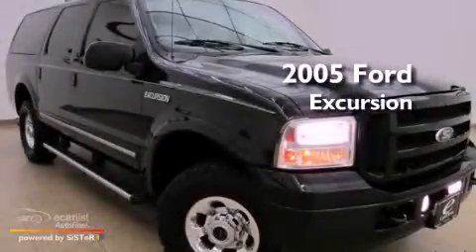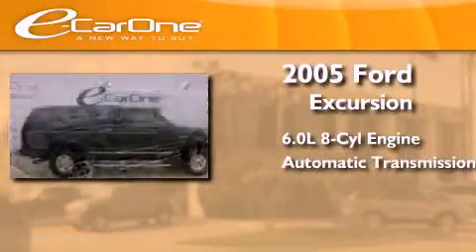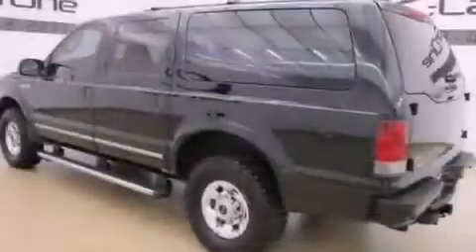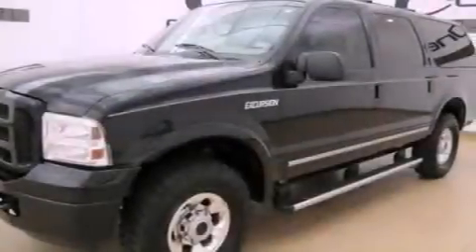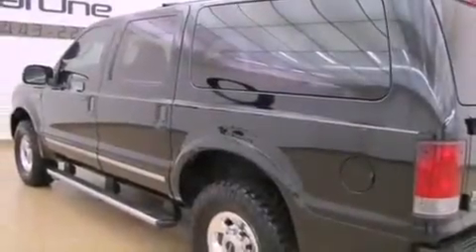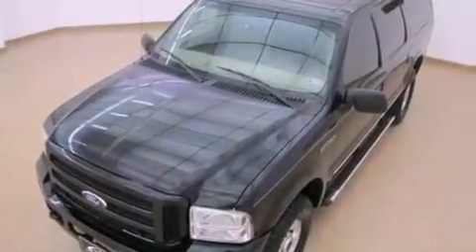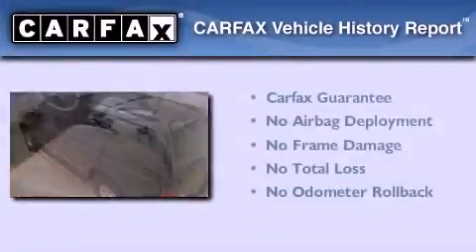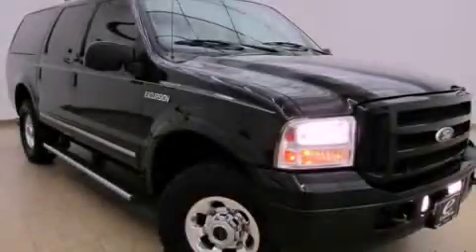2005 Ford Excursion Carrollton TX 75006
Year : 2005
 Make : Ford
 Model : Excursion
 Engine : 6.0L (364) turbo-diesel V8 Power Stroke engine
 Trans . : Automatic
 Exterior : Black
 Miles : 134,425
 Interior : Tan
 Stock : 13451B

 1875 N. Interstate 35E

 Used 2005 Ford Excursion Carrollton TX